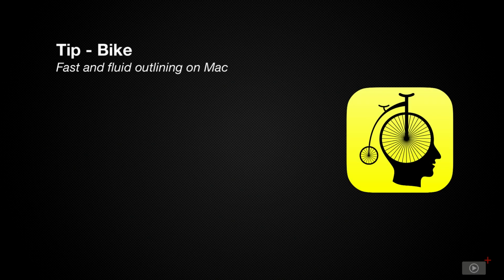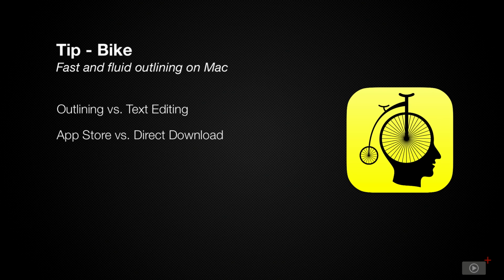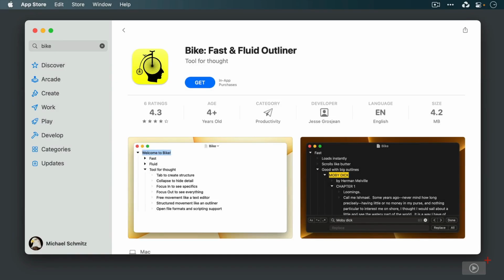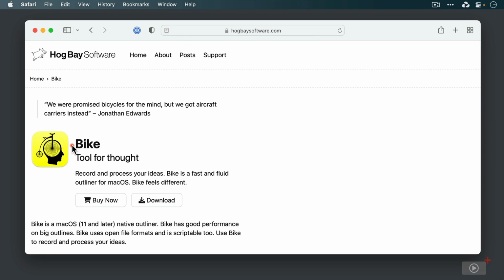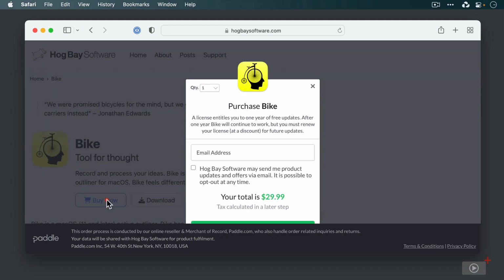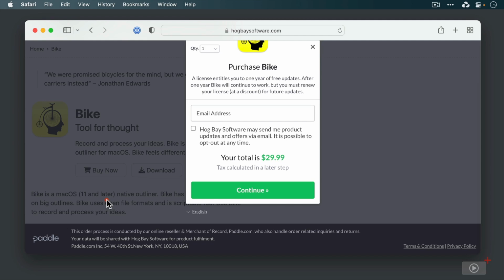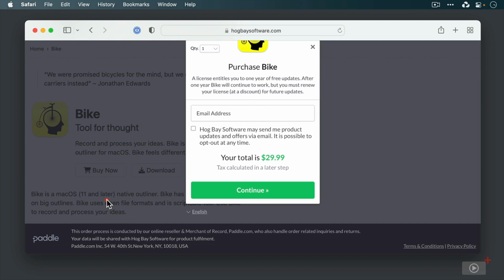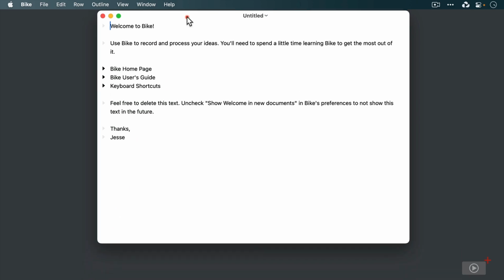SCOM1173 - Bike - Preview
This is a short preview of a full ScreenCastsOnline video tutorial. to get your free membership to see some free content, or upgrade to a full membership to see all of our tutorials, including this one. Bike is a fast and fluid Mac app that combines the powerful features of a top-tier outliner with the freedom of a text editor. It can handle any size of text file you throw at it, and in this screencast Mike demonstrates how and when to use the outlining and text editing modes, how to navigate your document swiftly using keyboard shortcuts, as well as several other useful features Bike offers on the Mac.